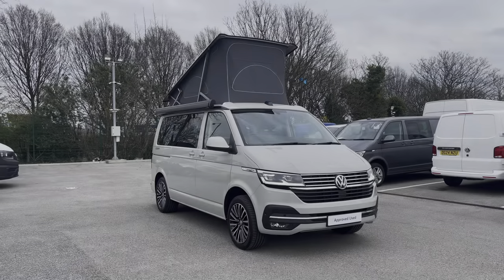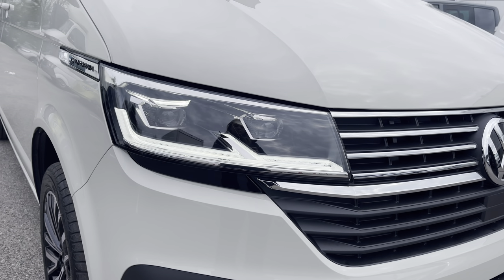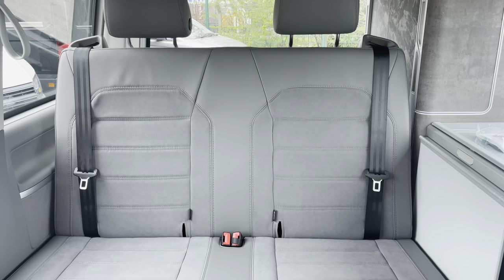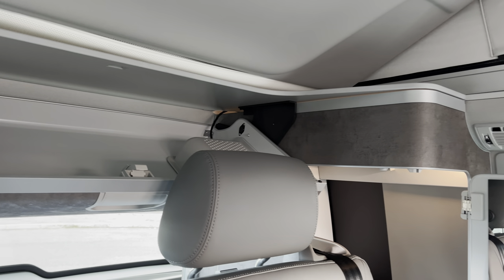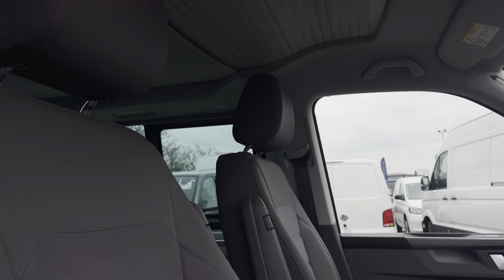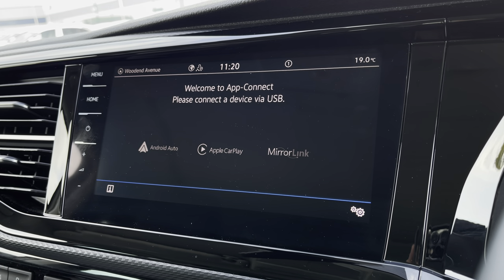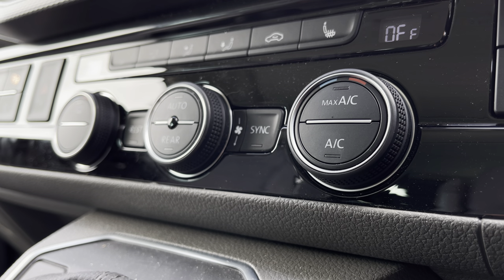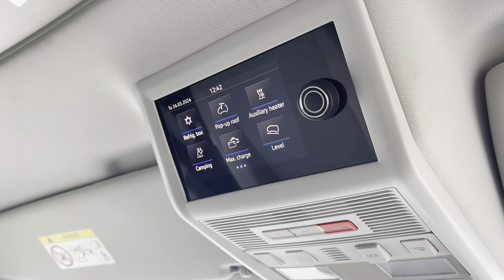Volkswagen California Ocean SWB 150 PS 2.0 TDI 7sp DSG | Volkswagen Van Centre Liverpool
Check out this Volkswagen​​ California Ocean, currently for sale at Volkswagen

Volkswagen
Fuel Type: Diesel
Color: Ascot Grey
Transmission: Automatic
Registration: DG24NLA

Features:
- Front Assist
- City-Emergency Braking System
- Bluetooth
- DAB Digital Radio
- 2 Fold Down Beds
- Full Kitchen Facilities